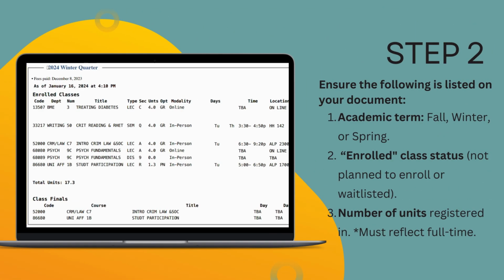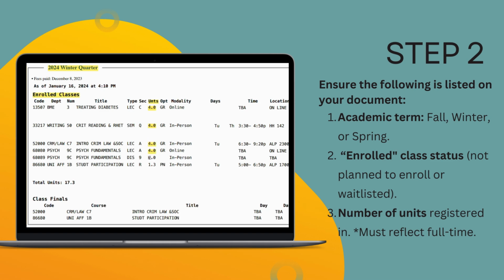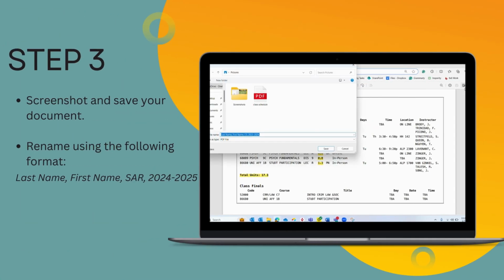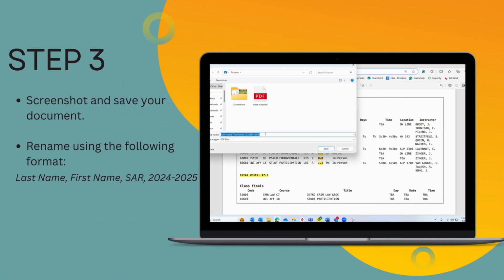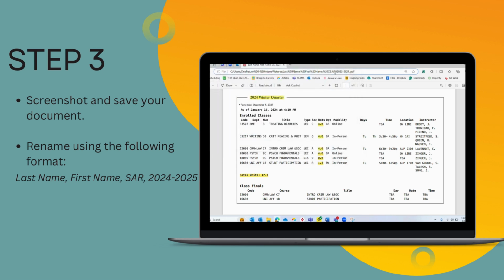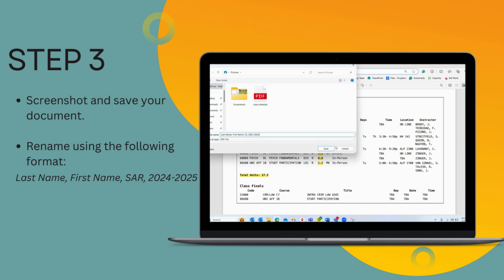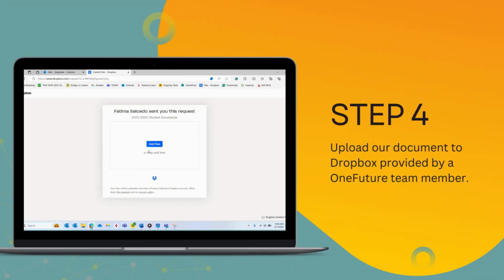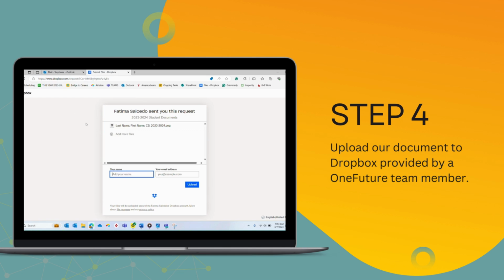How to submit “CS” for Deliverables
Step-by-step instructions on how to submit your Class Schedule deliverable.

NOTE: You will need to submit an updated version at the beginning of each academic term (Fall, Winter, Spring).